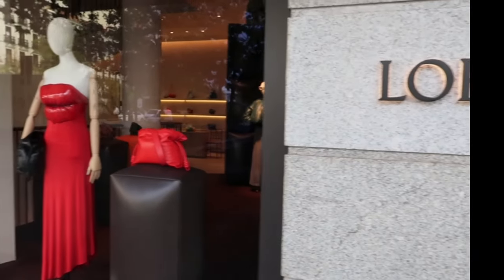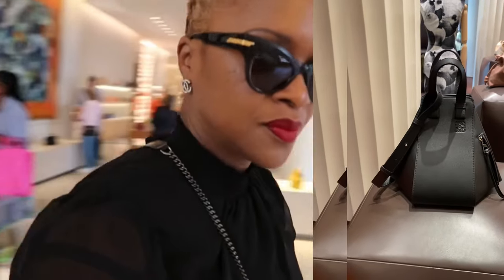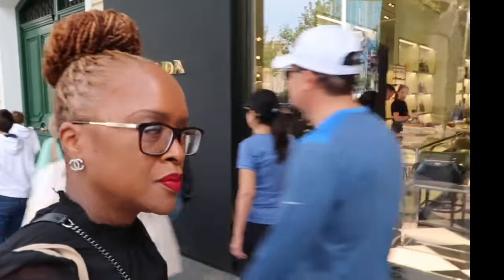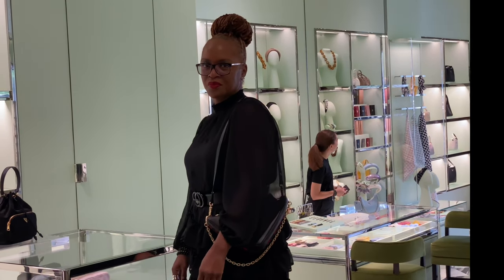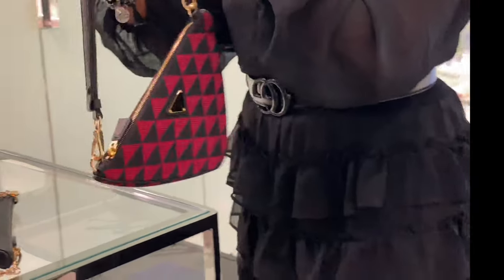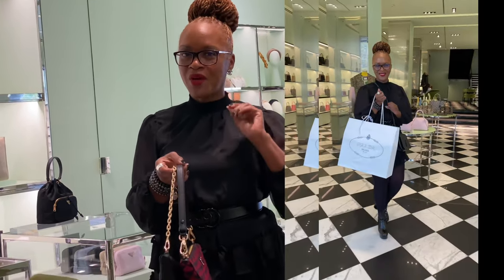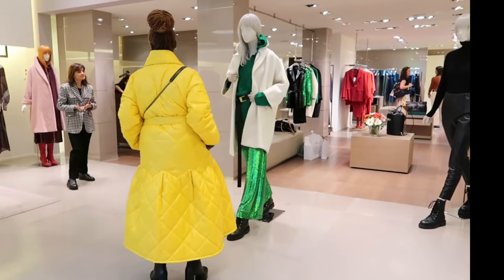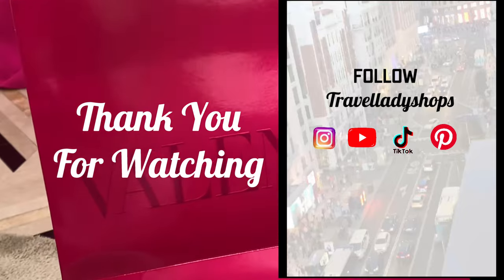MADRID VLOG | Luxury Shopping Girls Trip | Loewe | Prada | Valentino | Salamanca | Travelladyshops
Hello to all my travellladies,

I’m Nancy of Travelladyshops where I love everything travel, fashion, lifestyle and photography. Welcome to my first International YouTube Travel Vlog. This is something I’ve been planning since 2019 but I’ve been traveling and shopping Internationally for 15 years!

Come luxury shopping with me in Madrid's prestigious Salamanca district and the Galleria in Downtown Madrid.

The exchange rates were amazing so I knew it was a great time to shop in Europe and this girls trip was the perfect opportunity to purchase a few luxury items for my birthday and save a few some coins with the tax refund!

Hi there, my name is Nancy of Travelladyshops where I focus on travel, fashion and lifestyle.

Bringing you classy and sassy styles for the mature woman!

Follow @travelladyshops on social for daily styles, fashion, travel, lifestyle and photography tips!